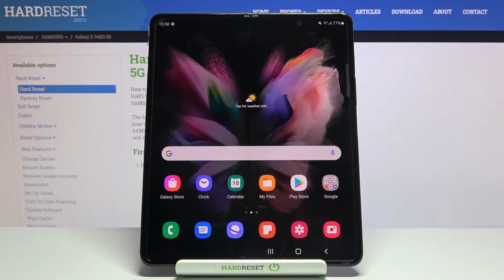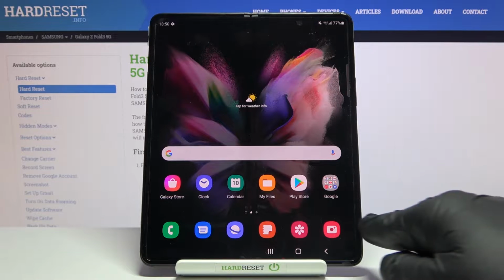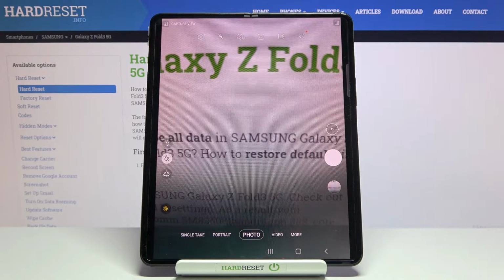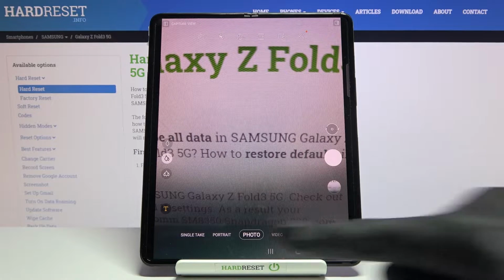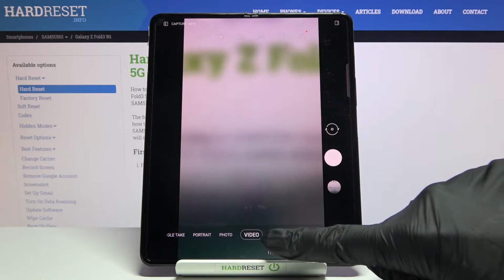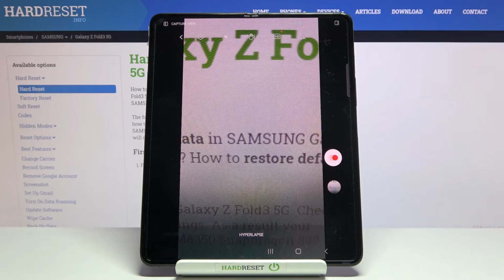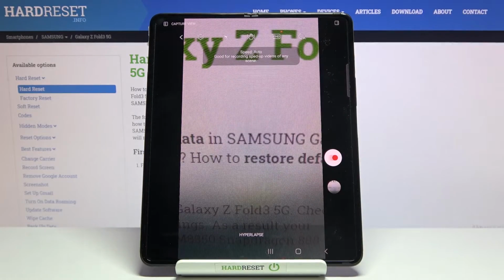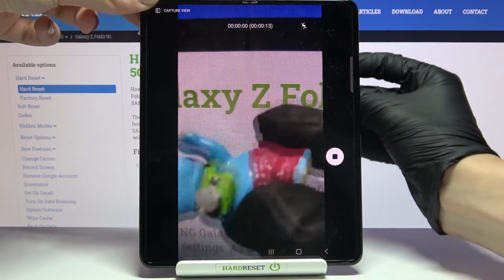How to in Record Hyperlapse with Samsung Galaxy Fold 3 5G - Make Motion Shots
If you are interested in Recording Hyperlapse with Samsung Galaxy Fold 3 5G, then this video is perfect for you! Hyperlapse is basically a timelapse, but the camera instead of being still is moving to create a different effect. So, look up, follow all steps presented by our expert and learn how to Record Hyperlapse with your Samsung’s Camera perfectly. Let’s get started!